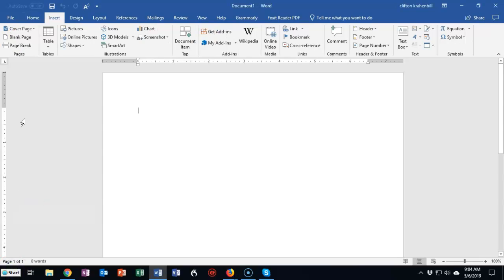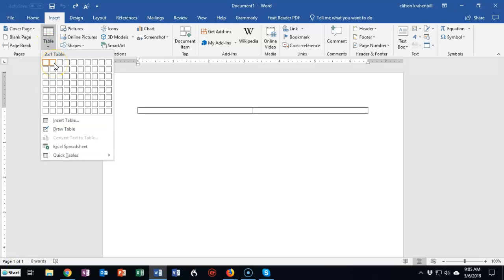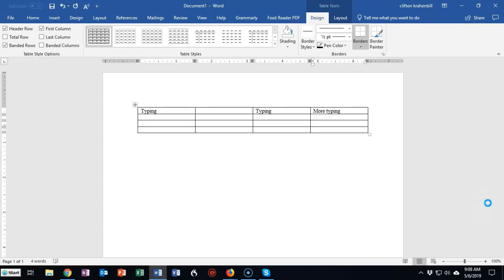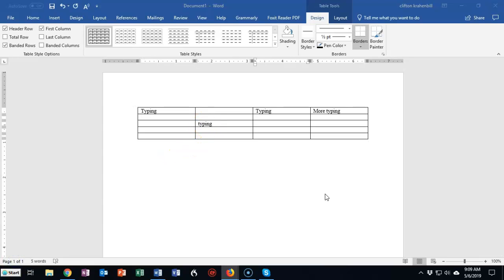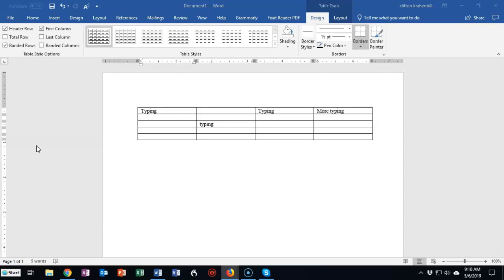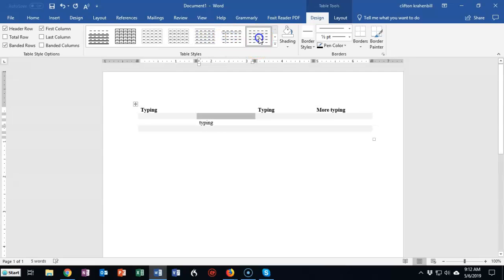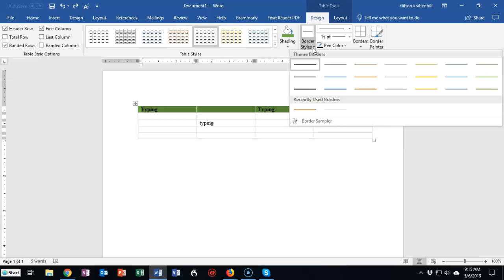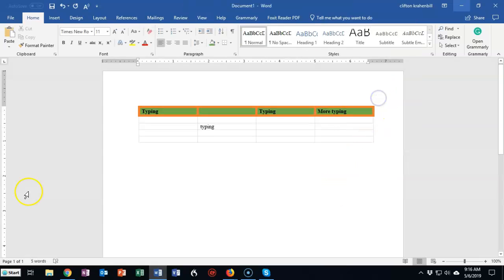Insert, Resize and Format a Table in Word 2016